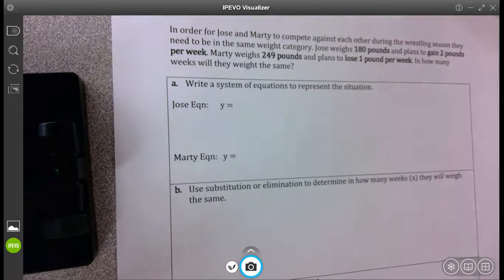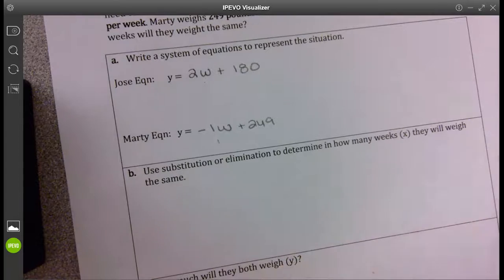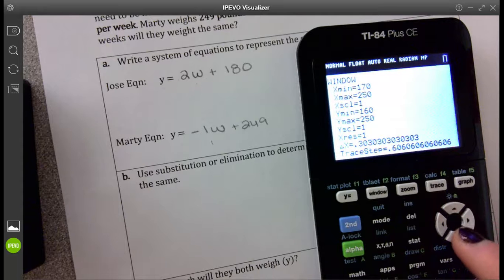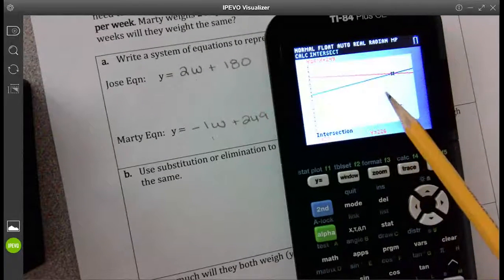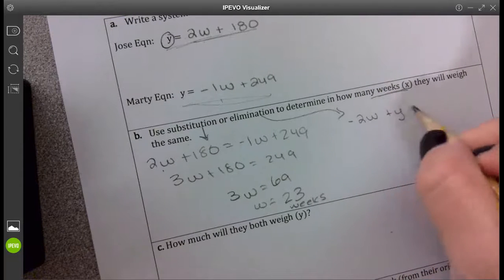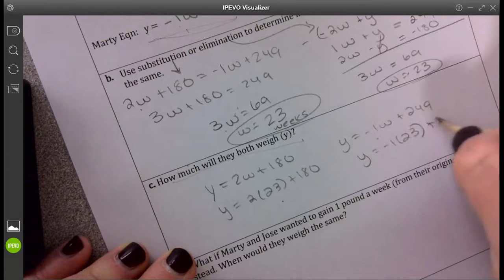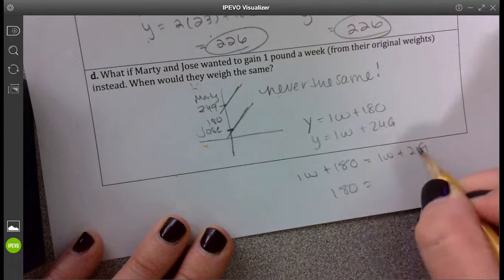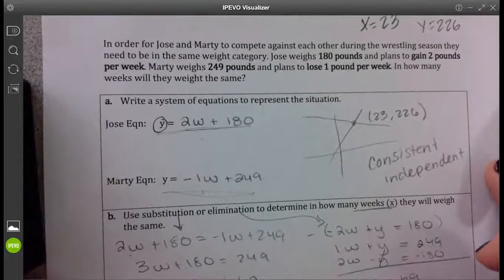Algebra II - Intro to Systems